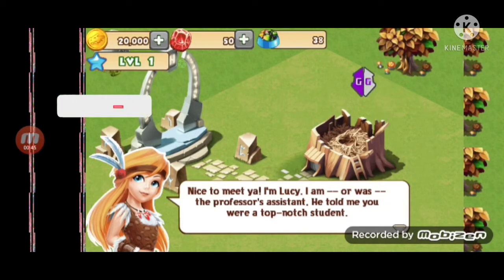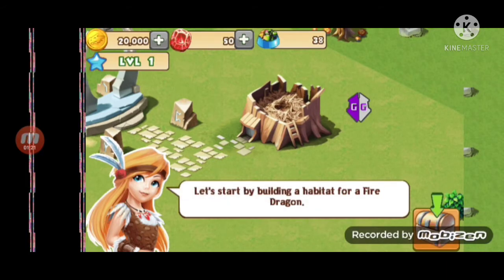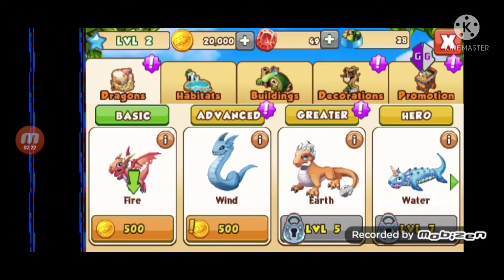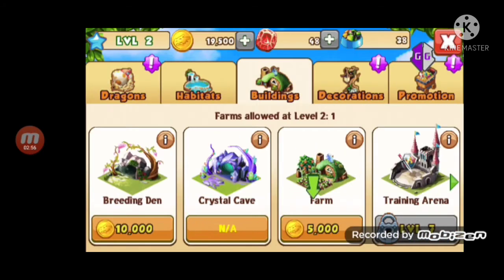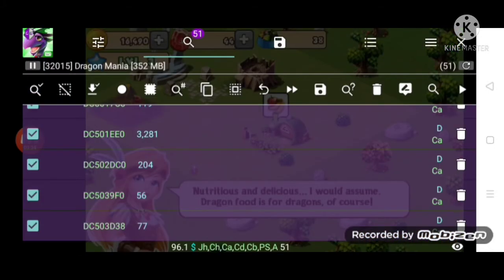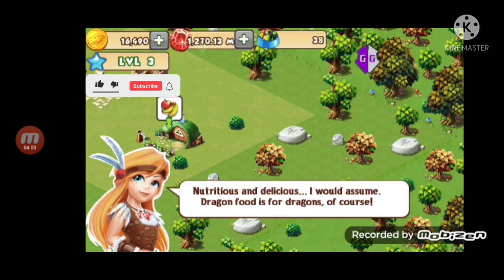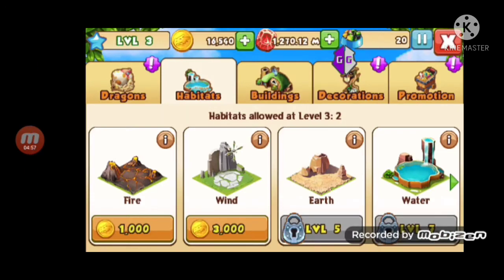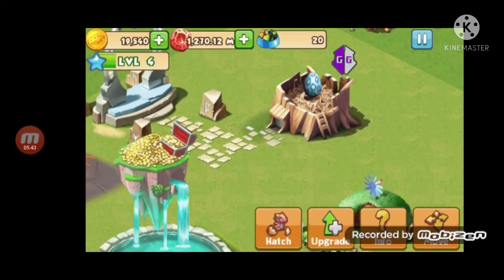hacking dragon mania. Hacking game part 2